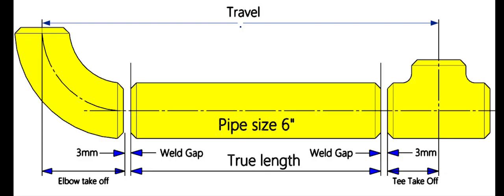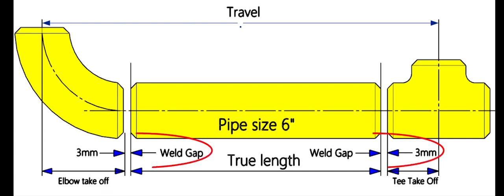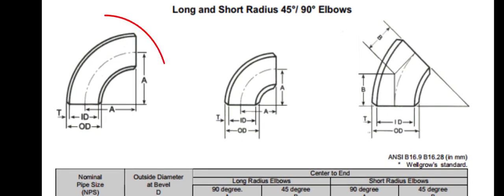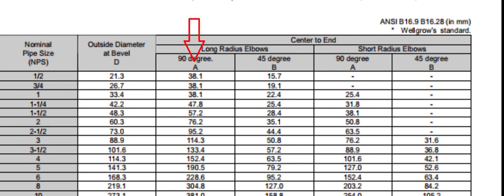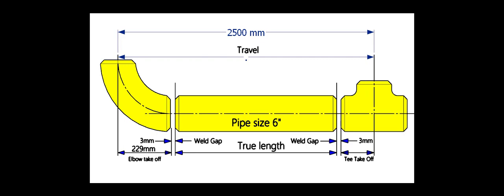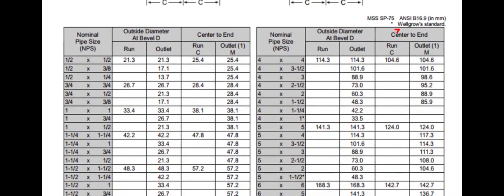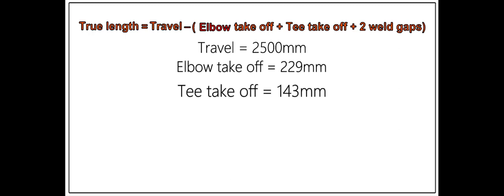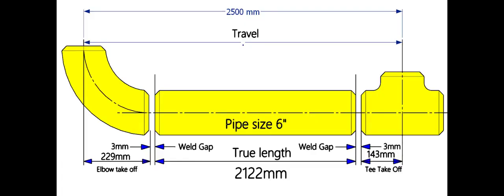PIPE TRUE LENGTH CALCULATION BETWEEN A TEE AND AN ELBOW EASY FORMULA TUTORIAL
Pipe true length calculation tutorial for beginners. Between an equal tee and a long radius elbow.  @technicalstudies.
FOR PDF FILES
1 Elbow Radius Chart